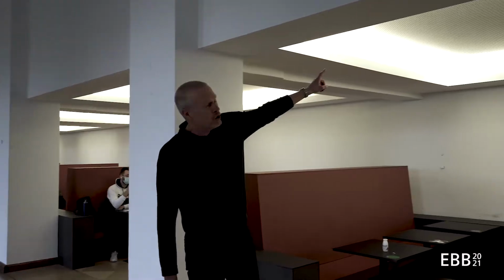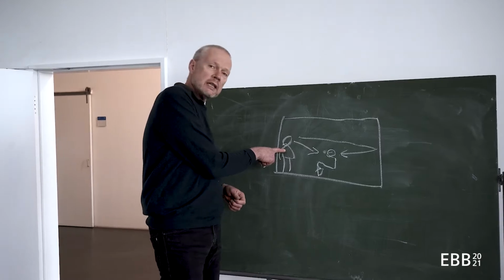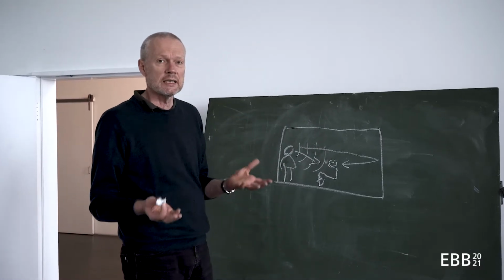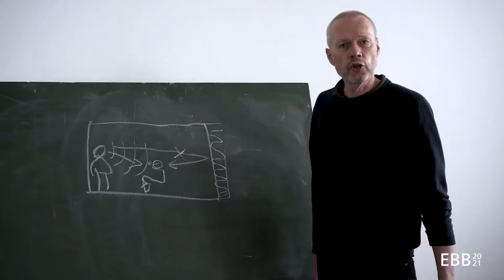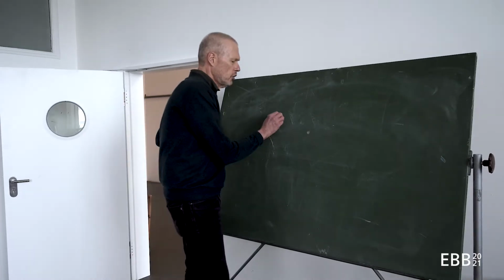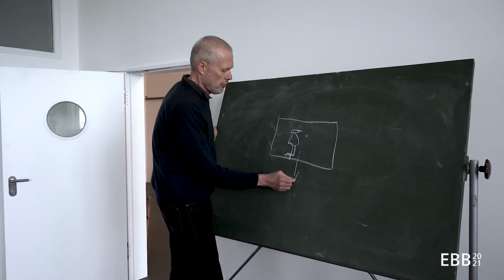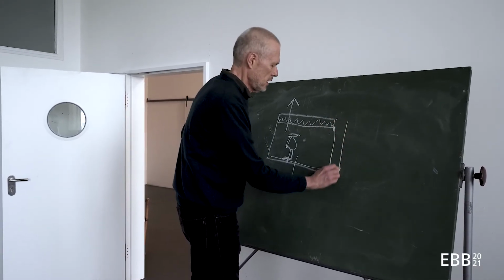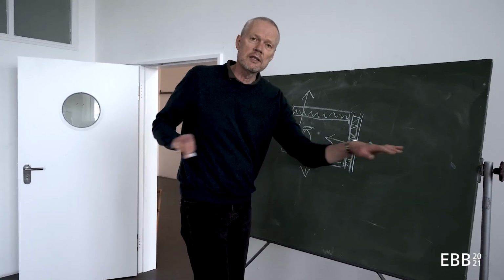EBB - Finishes - 04 Acoustics and Sound Protection